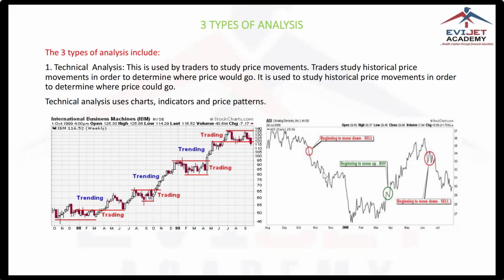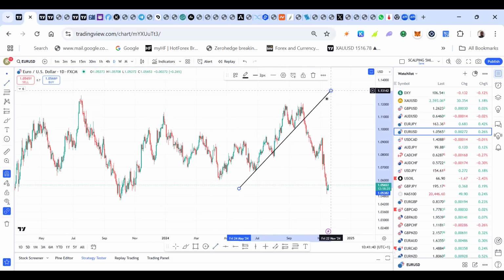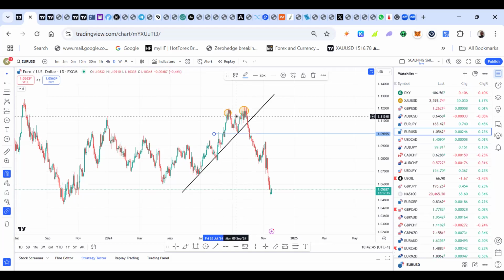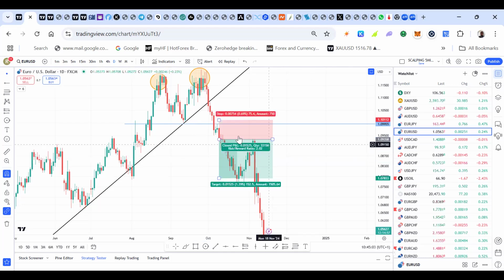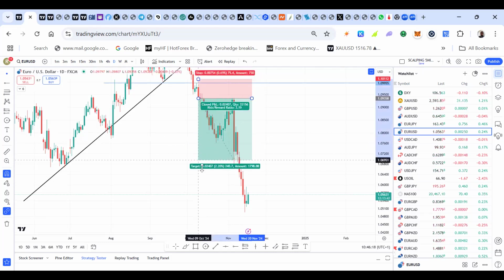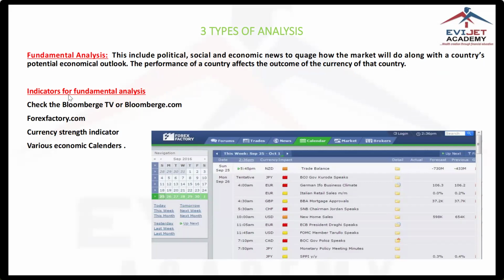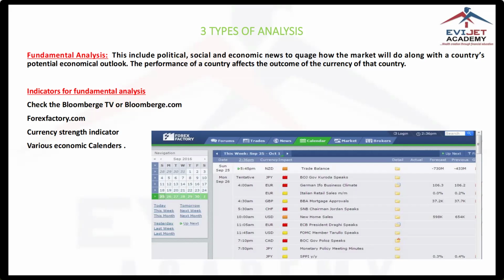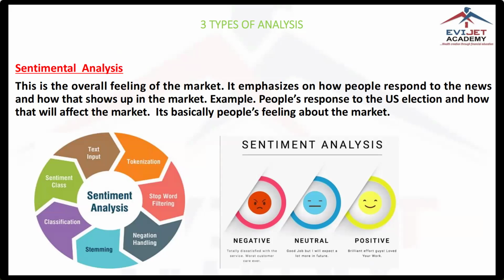FOREX BASIC COURSE_TYPES OF ANALYSIS